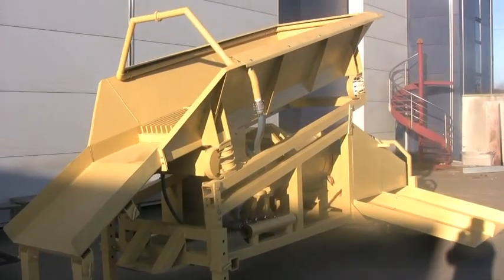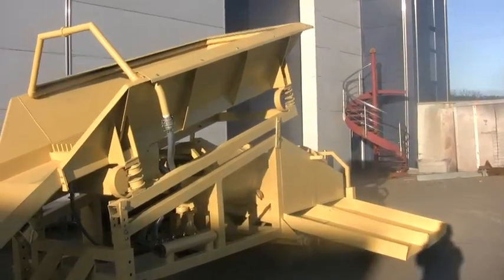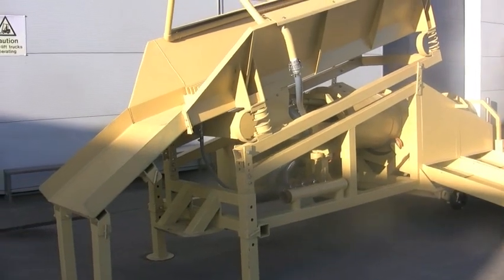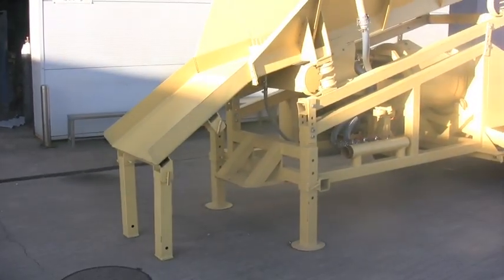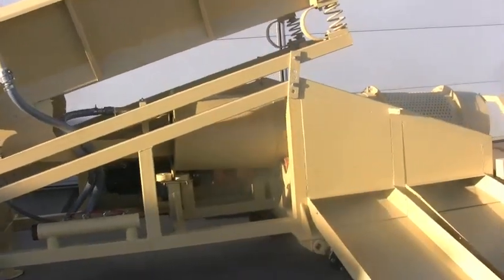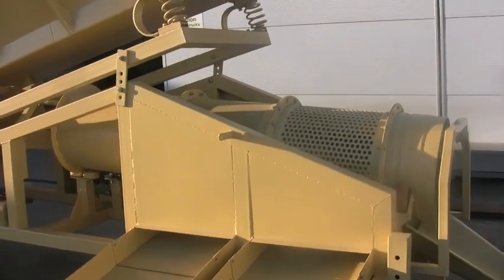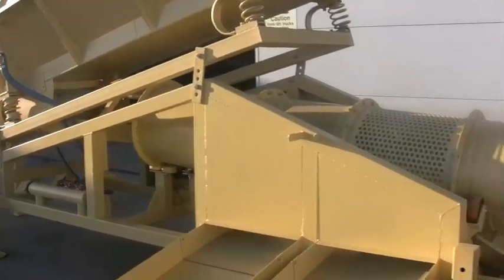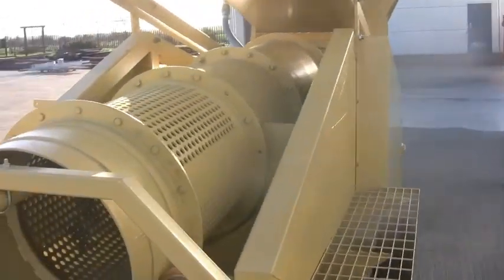Savana Gold Mining Trommel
We are extremely pleased to see the Savana 35 TPH trommel headed for the rich placers of Alaska. Commissioned by one of the leading gold exploration and mining groups of North America it will be utilized primarily for bulk sampling. Like all Savana plants the unit is over engineered to withstand harsh elements and extreme workloads.

With years of field-testing and research Savana trommels are engineered specifically for the processing, separating and recovery of alluvial gold and diamonds. Our modular plants utilize a powered 4 point drive system which eliminates the chain drive and have a full variable speed control unit. Our trommels are built standard with two different sized screening sections, a heavy-duty outer shell and frame and a full-length spray bar. Our plants are well suited for production or exploration and include a full recovery system such as our dual duplex or circular jigs. Our clay scrubbing Savana trommels can be supplied mounted on mobile chassis, portable skid base or modular frame and is manufactured in unit sizes up to 500 Tons/Hr.